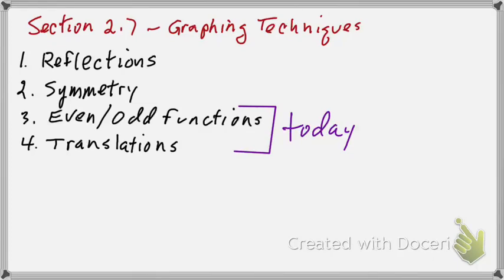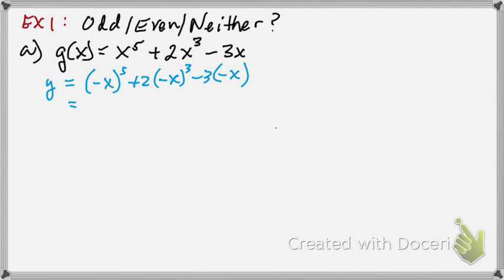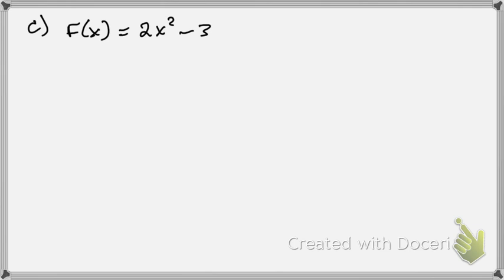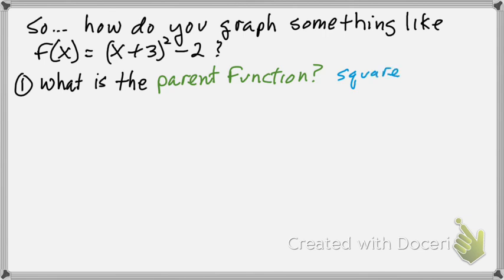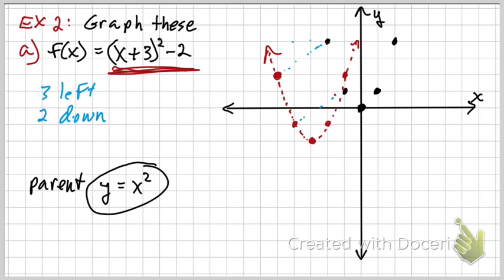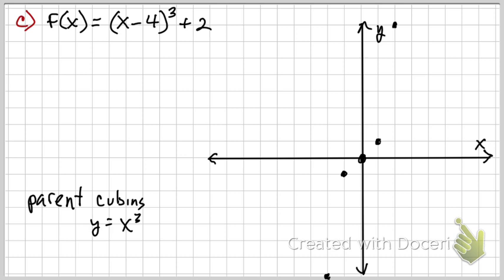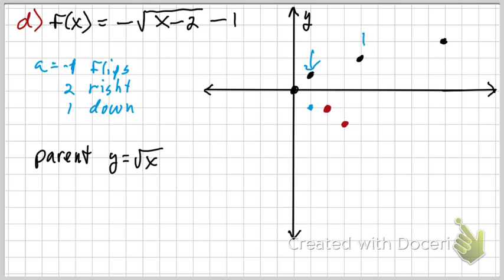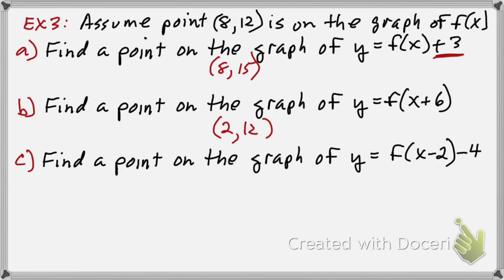Algebra, Section 2-7, part 2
The second part of Section 2-7 deals with graphing ideas like odd/even functions and basic translations. We don't look at techniques for stretching/shrinking graphs.

0:00    Intro
1:55    Odd and even functions
13:40  Translations